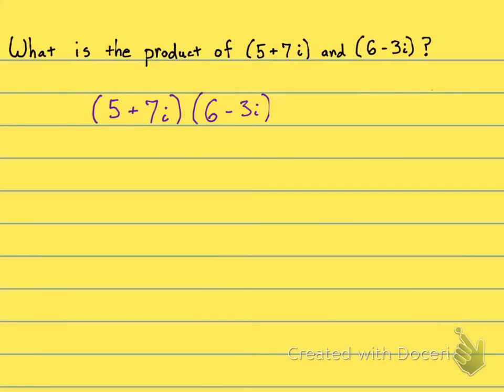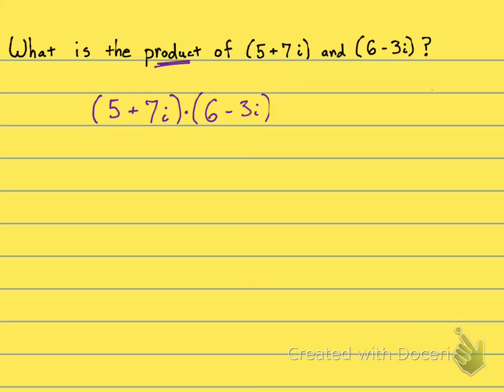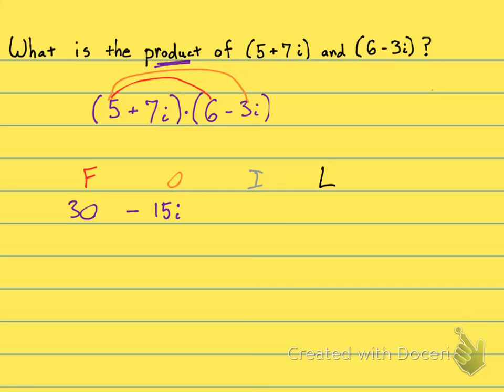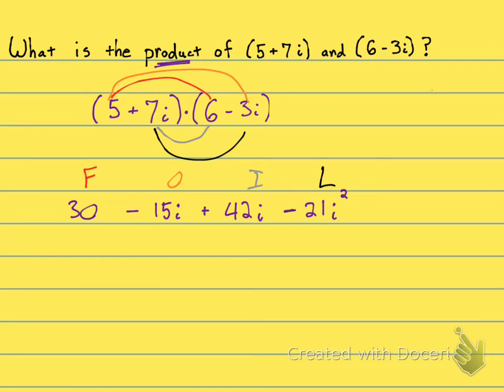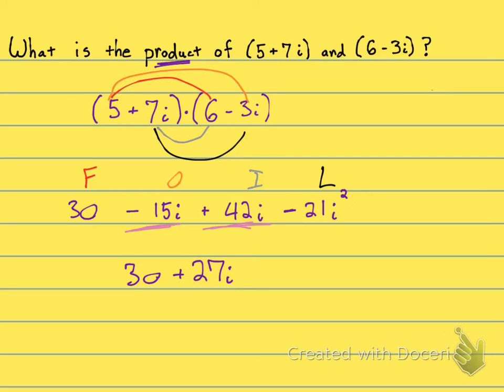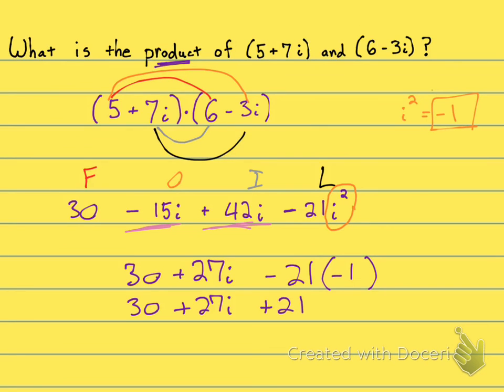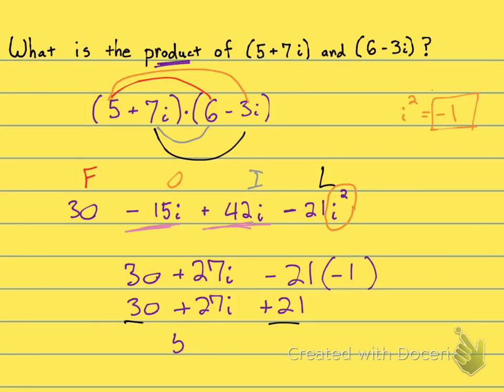Multiply Complex Numbers